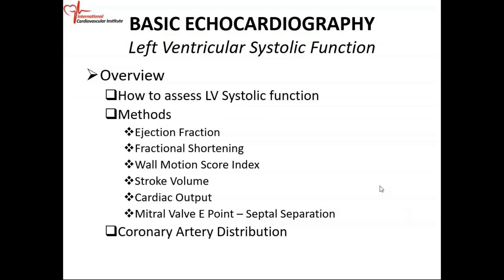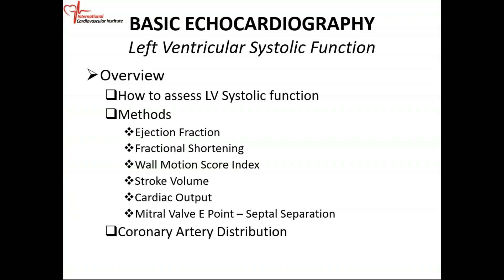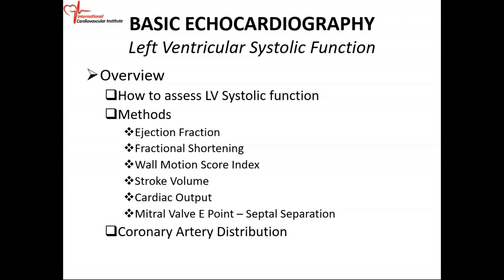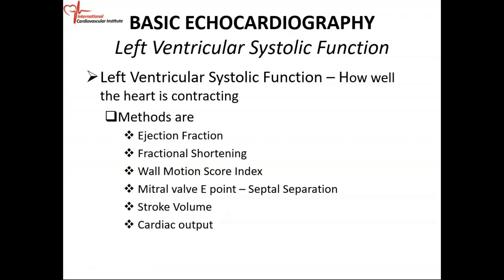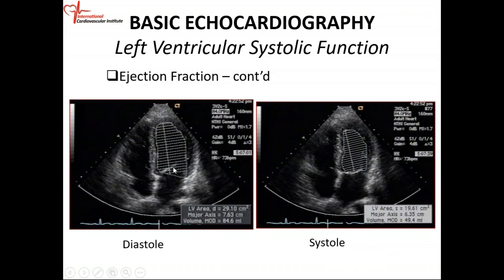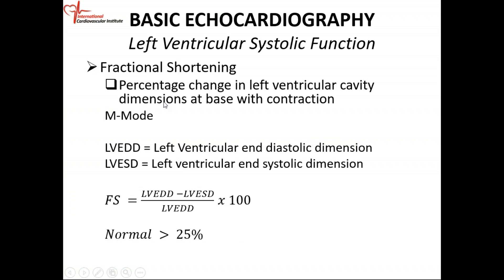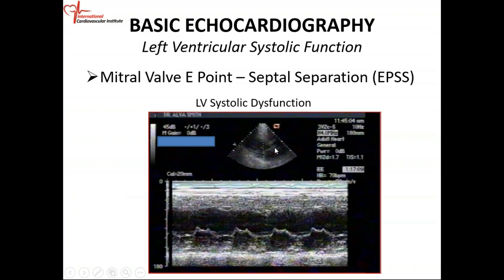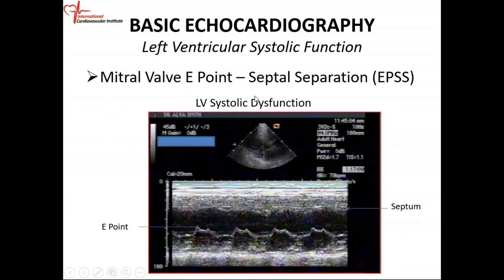2019 04 08 19 04 Echo 2019